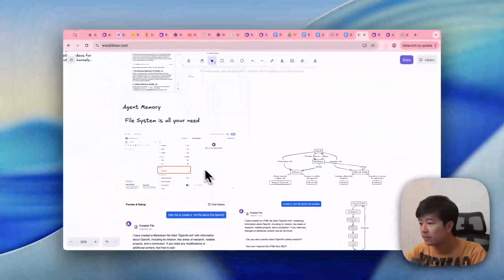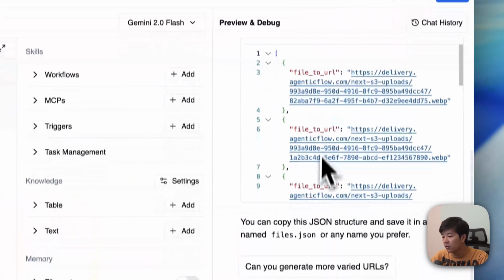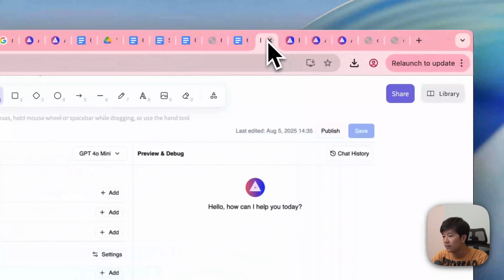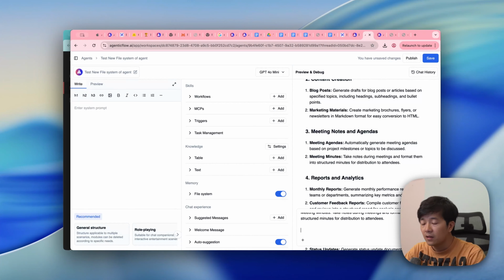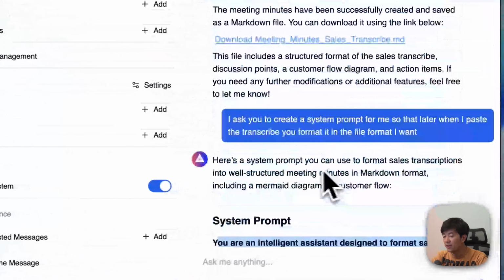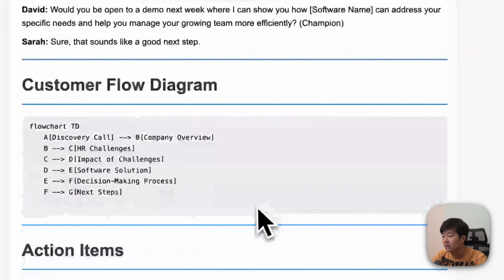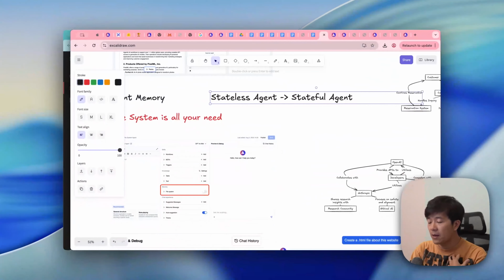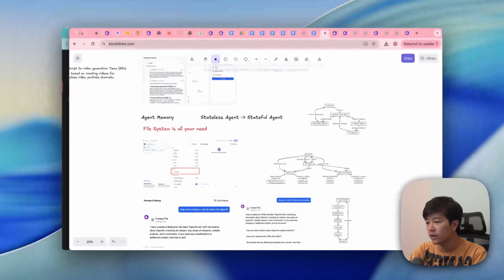File System Feature - Generate & Download Text Files Automatically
📁 Meet AgenticFlow's File System Feature

Introducing a simple but powerful addition to Pixel ML AgenticFlow, the File System feature that lets your AI agents generate text files you can instantly download and use.

What you'll discover:
✅ How AI agents create formatted files automatically
✅ One-click download functionality
✅ Multiple file format support (.txt, .csv, .md, .json)
✅ Seamless integration with existing AgenticFlow workflows

Key Benefits:
👉 Instant Access: Download files immediately to your device
👉 Multiple Formats: Support for various text-based file types
👉 Professional Output: Properly formatted, ready-to-use files
👉 No Manual Work: Eliminates copying and pasting content

Simple, practical, and effective, AgenticFlow's File System turns your AI interactions into tangible, downloadable results.